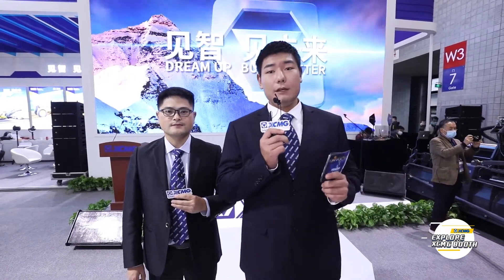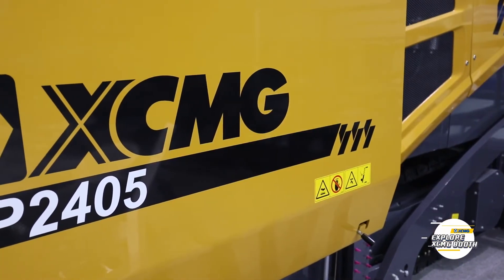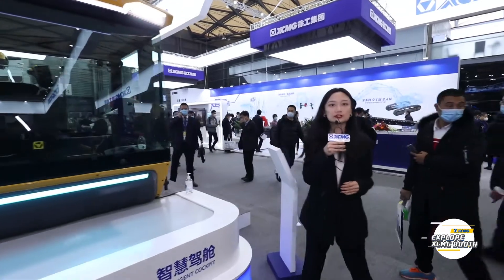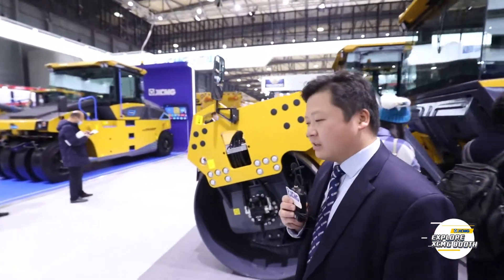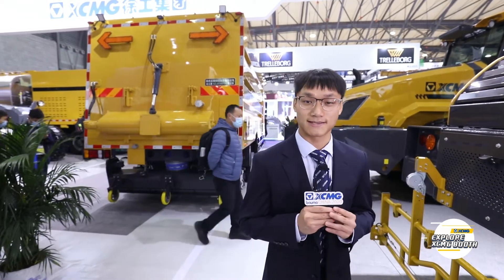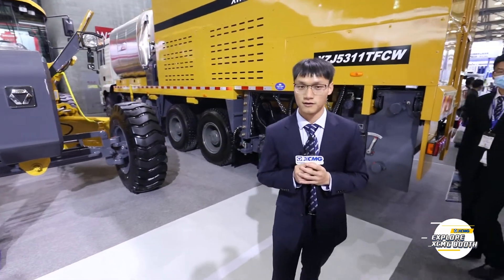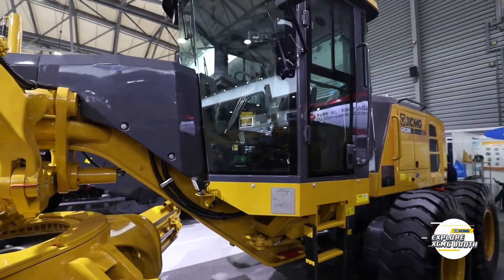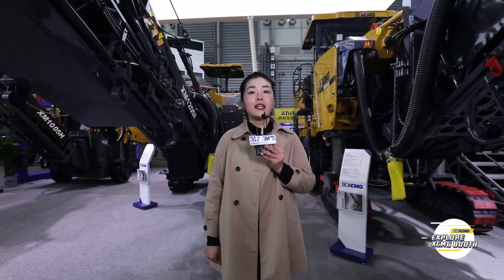Bauma China 2020——Road Building and Maintenance Machinery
DO NOT miss this video! We show you the latest technology, advanced products of XCMG during Bauma China 2020.